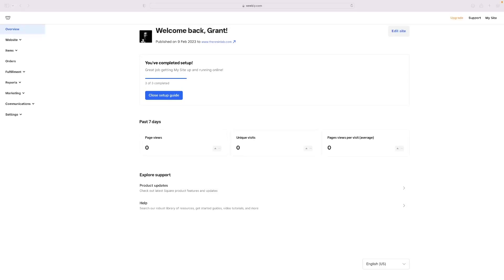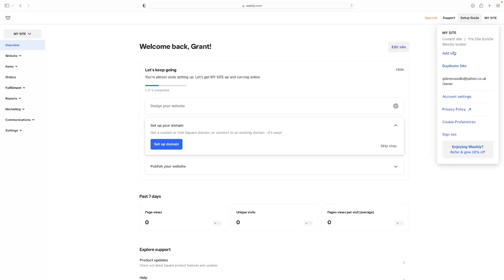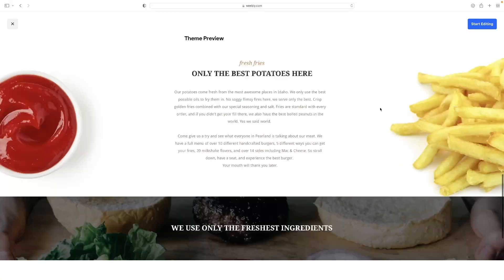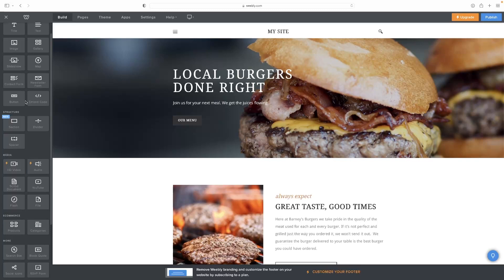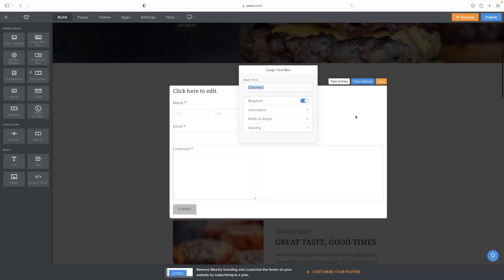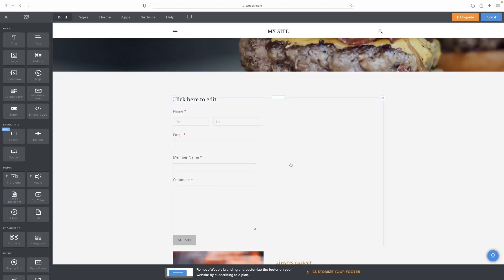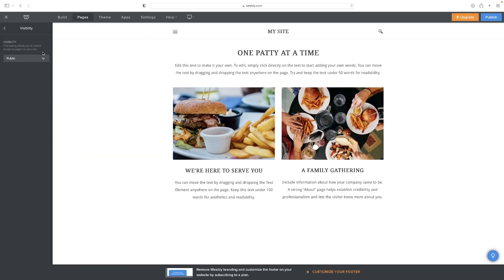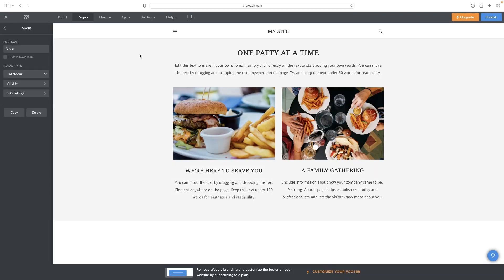How To Make A Membership Website On Weebly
In this video, we'll show you how to make a membership website on Weebly. Weebly is a great platform for creating simple, easy-to-use websites.

If you're looking to create a membership website, Weebly is a great option. This video will show you how to create a membership website on Weebly, from start to finish. Weebly makes it easy to create a website that is easy to use and looks great on any device. So be sure to check out this video and learn how to make a membership website on Weebly!